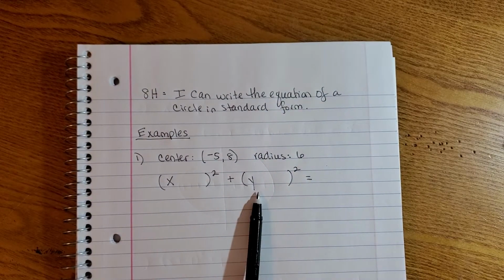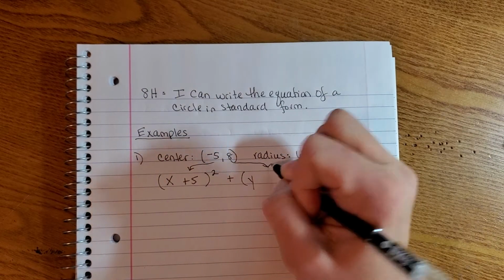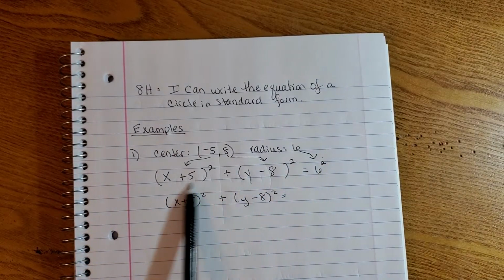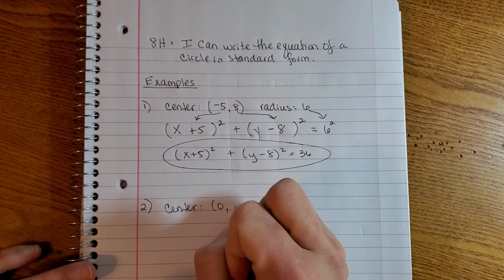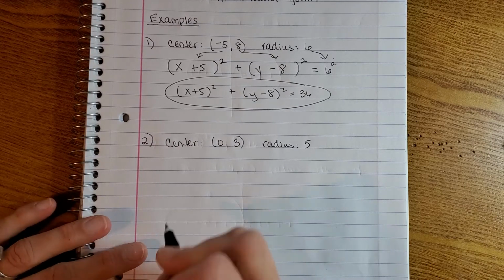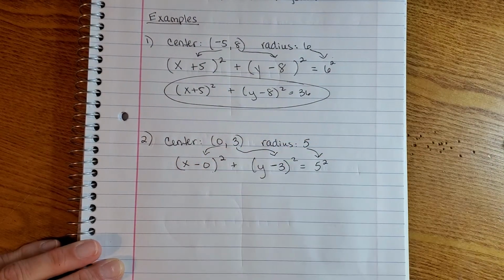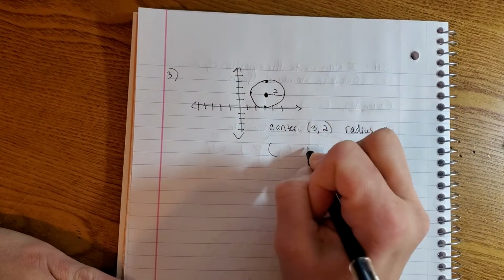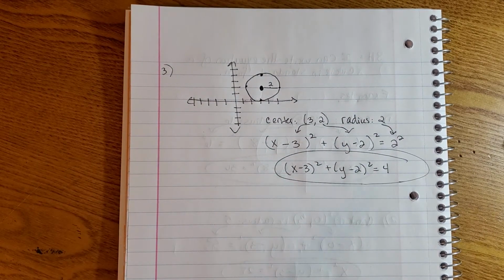8H Equations of Circles